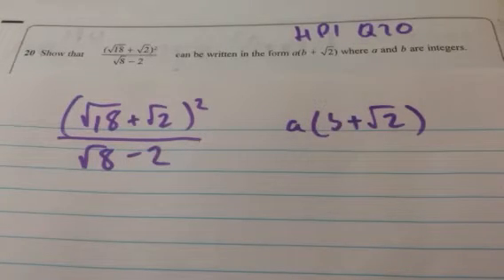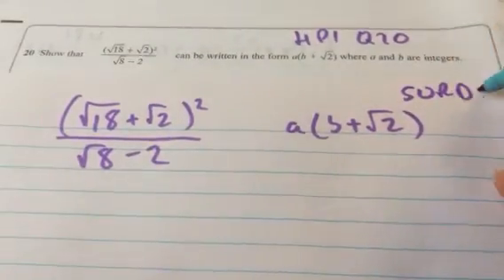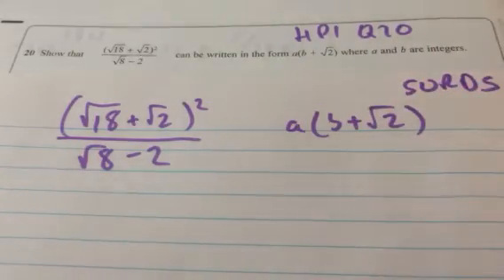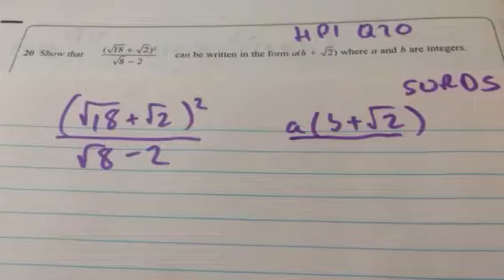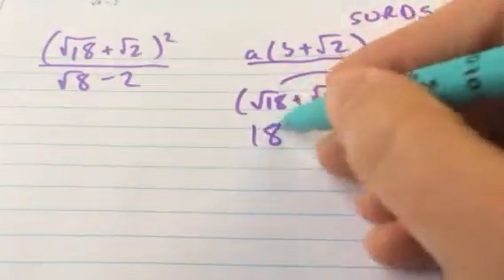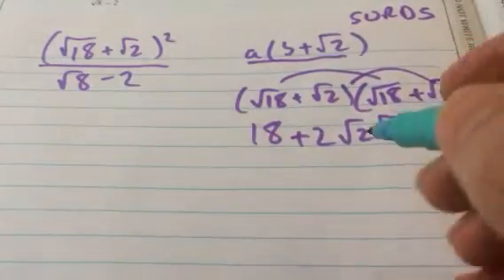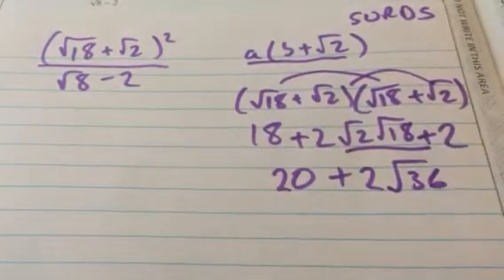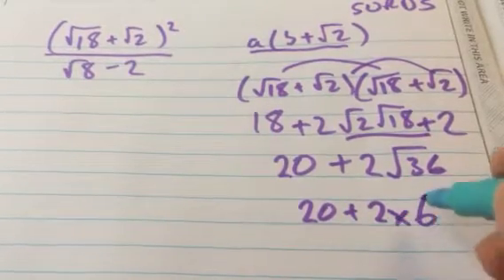Maths GCSE Higher Paper 1 Q20 Surds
Surds maths exam question: rationalise denominator